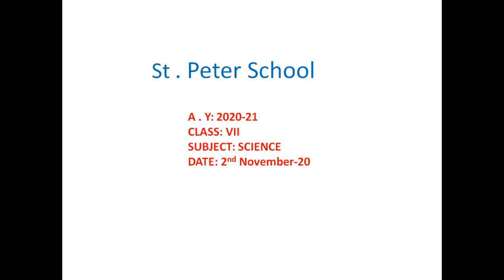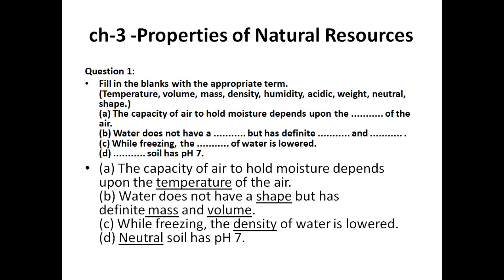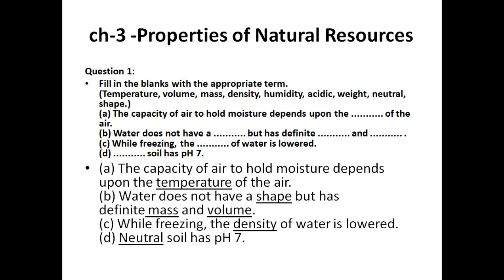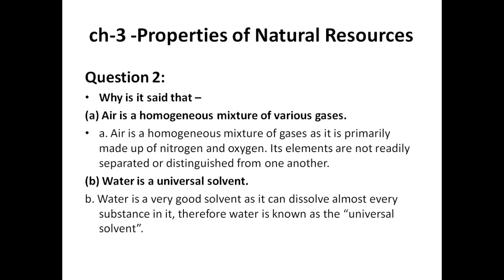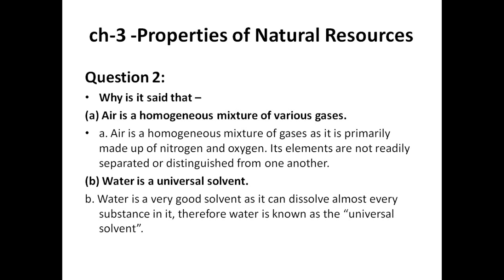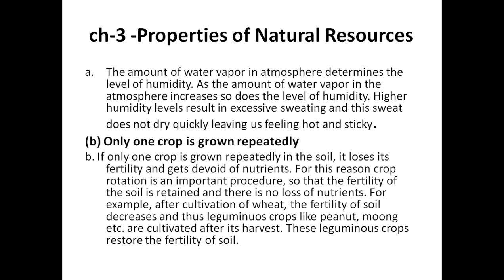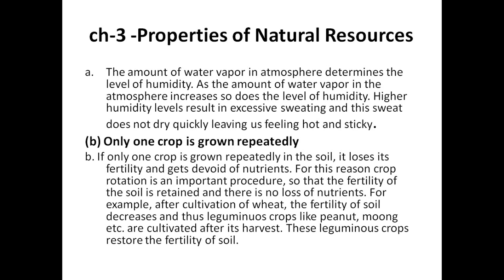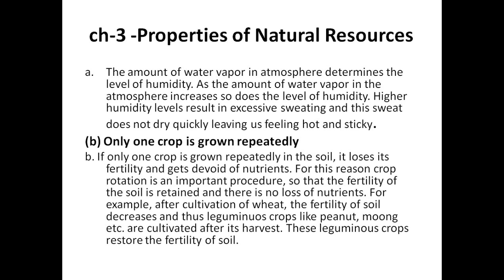STP/CLASS:7TH/CH:03/PROPERTIES OF NATURAL RESOURCES